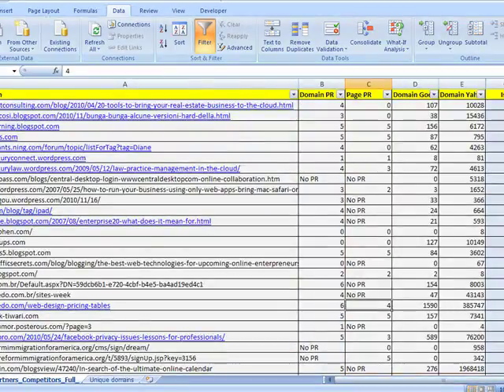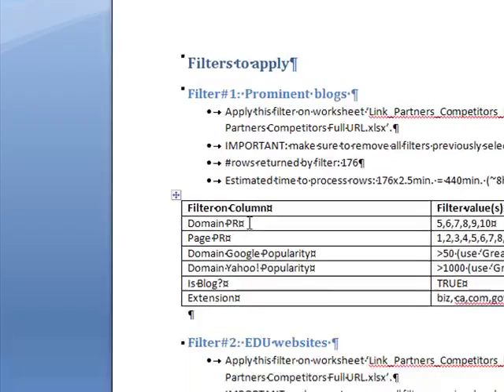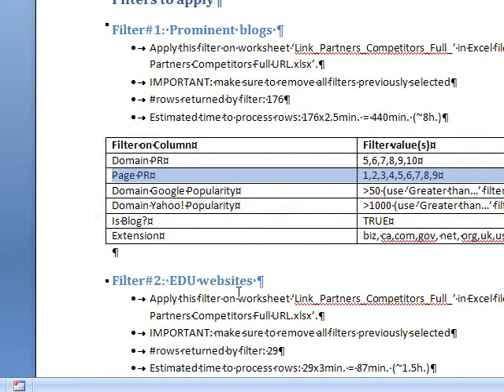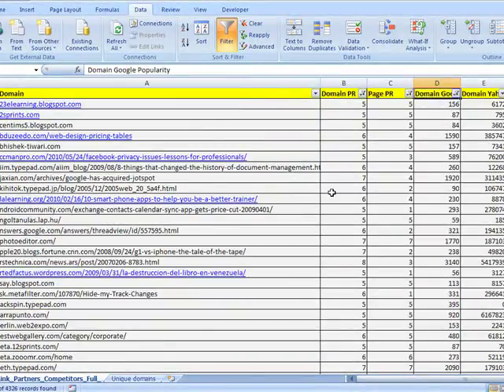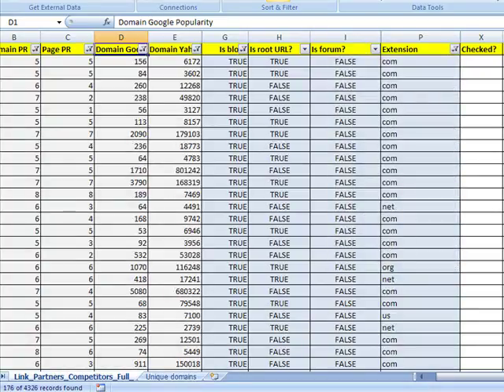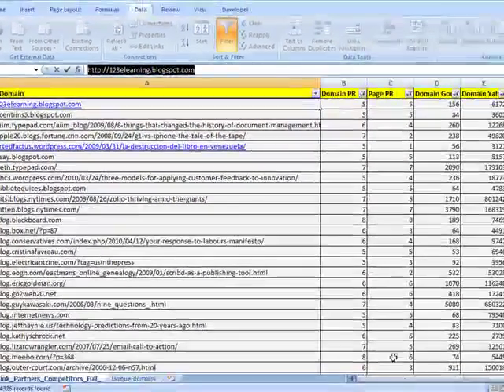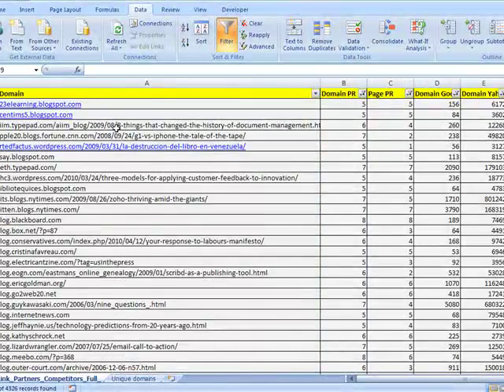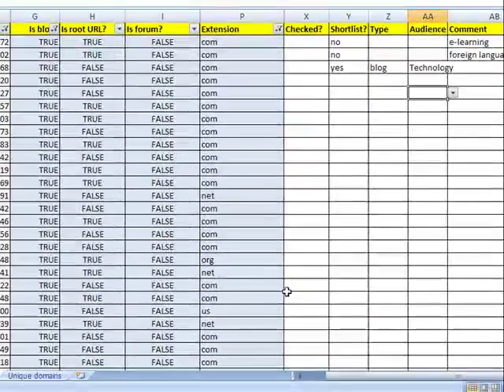AGW - Research project.mp4